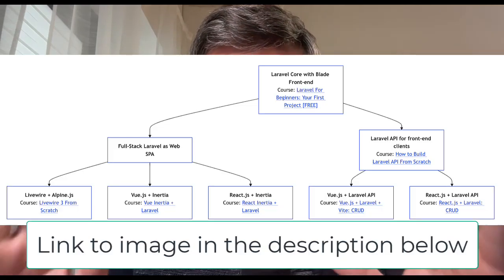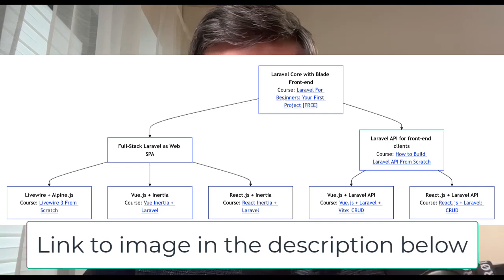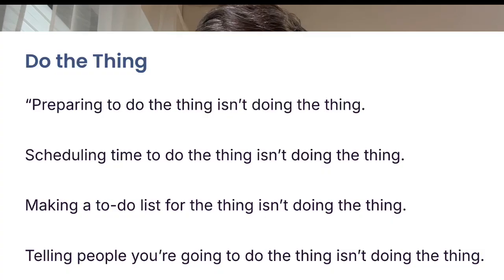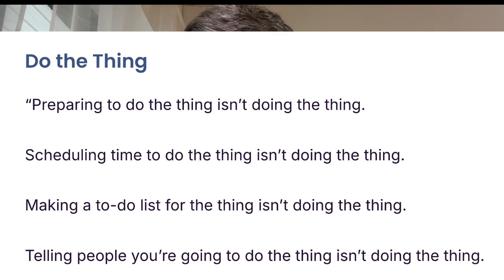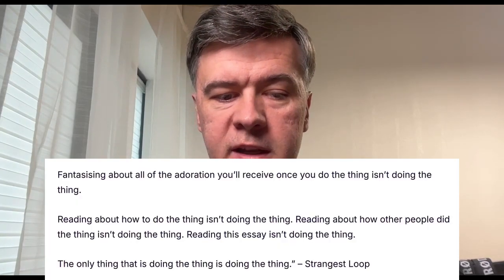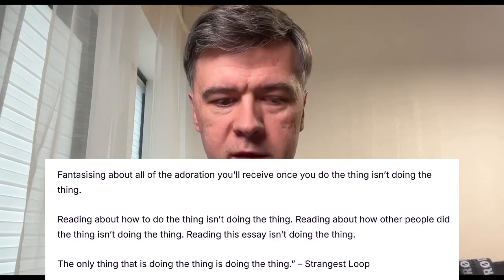Two "Wrong" Dev Questions (and What to Ask Instead)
I get a lot of questions, and I realized that the answers can be grouped into a few "types".